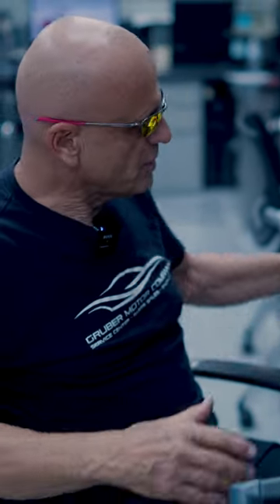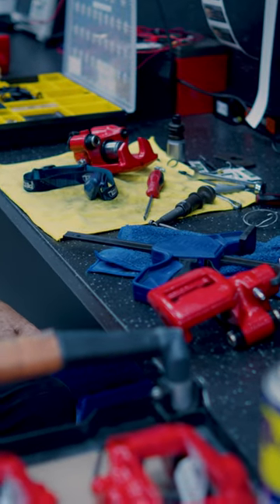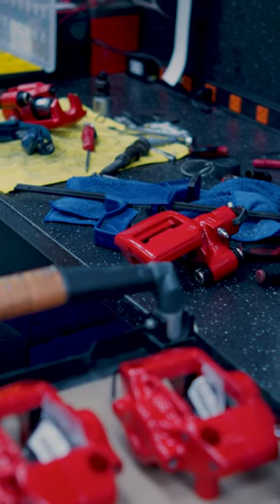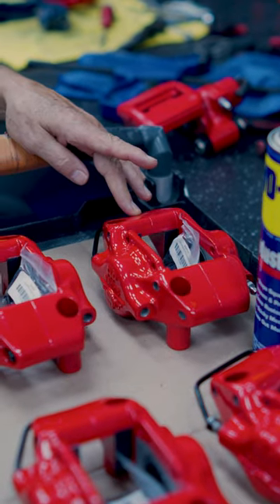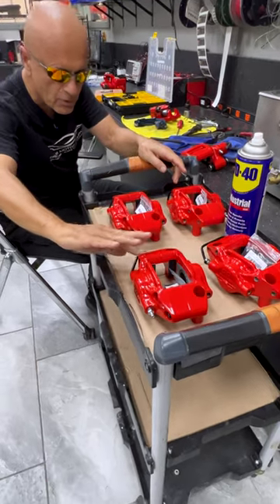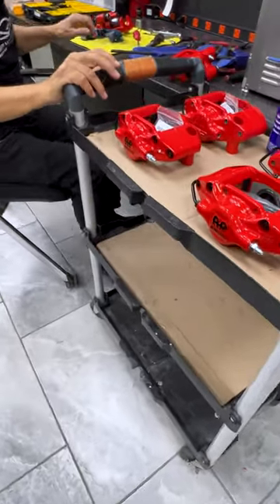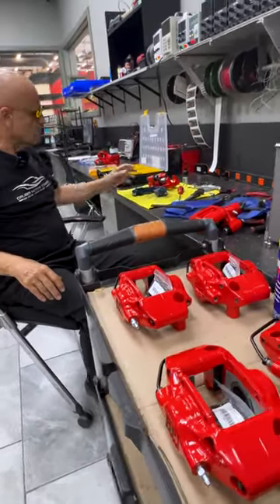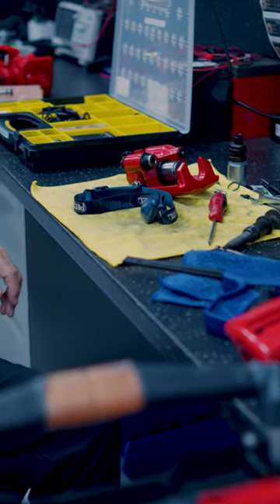Tesla Roadster Brake Caliper Rebuild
New brakes for the Roadster!